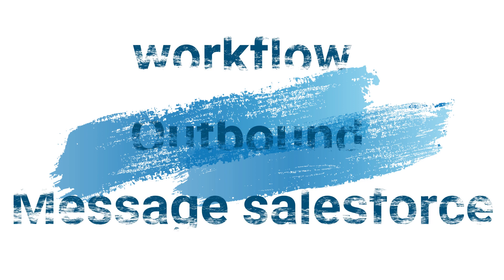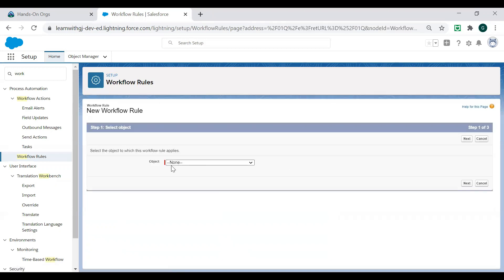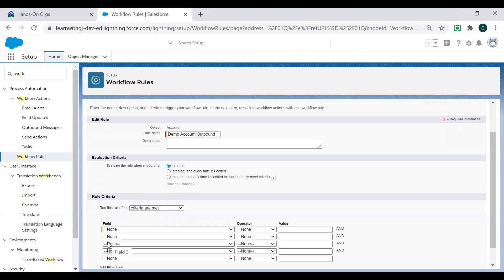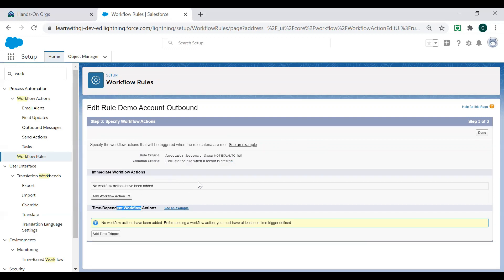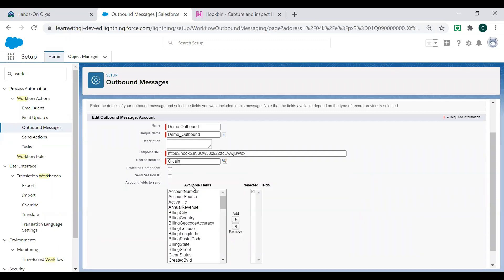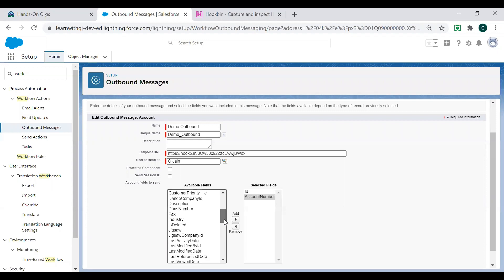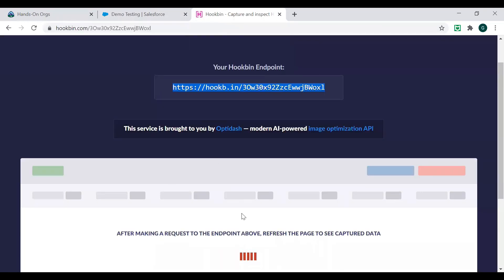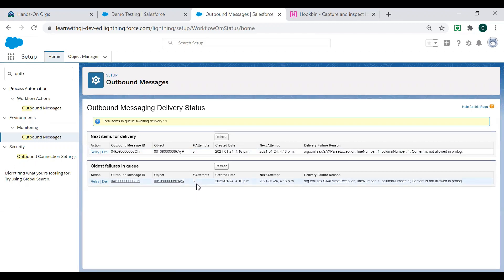Outbound Message Salesforce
What is Outbound Message in WorkFlow Rule?